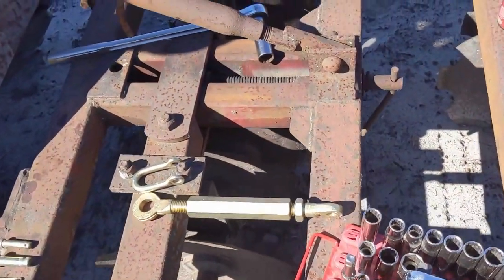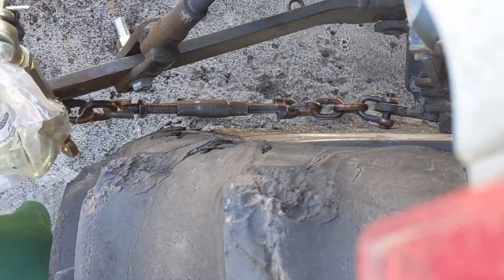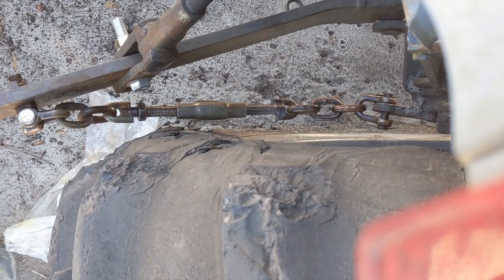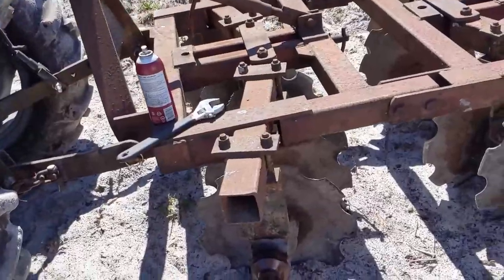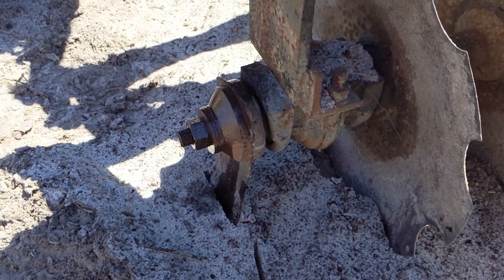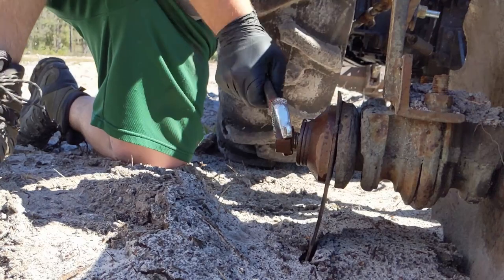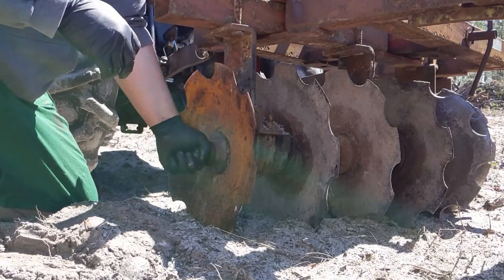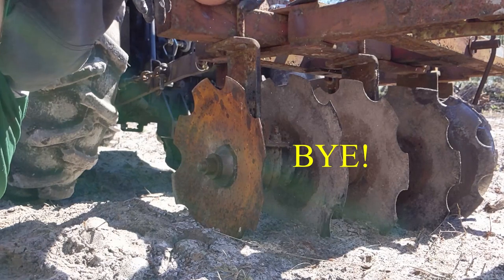Tractor & Disc Harrow Repair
This is our first video and a steep learning curve to get here. I had the day off and decided to do a little maintenance on my tractor.Unfortunately I started filming after the fact and hopefully I did an okay job editing to make up for it.

Tractor - 1985 White Field Boss 31

5' Disc Harrow - 19?? King Plow Co.

Filming Gear - Google Pixel 3, RODE Videomicro, JOBY Tripod